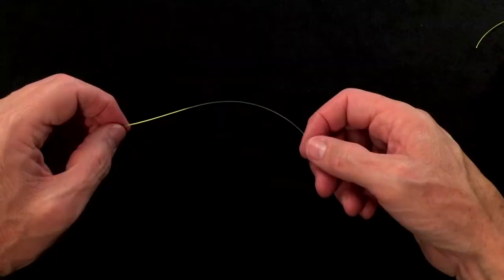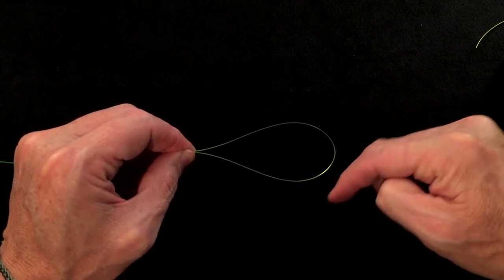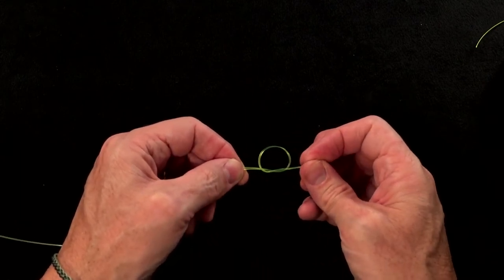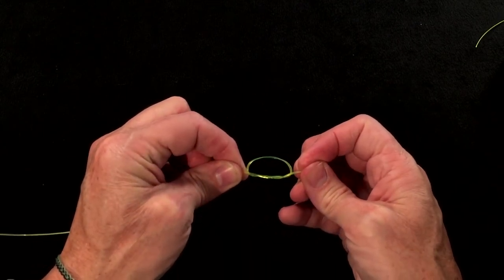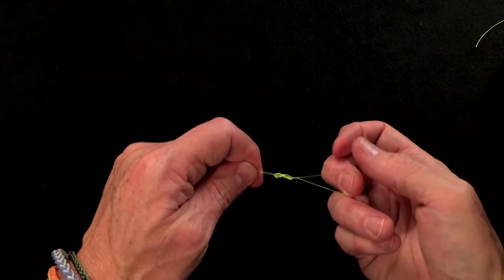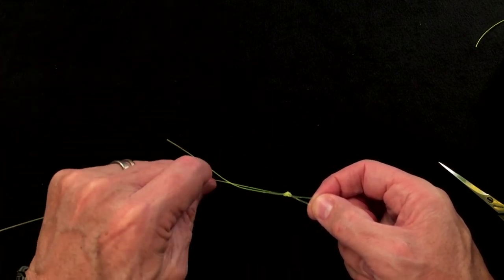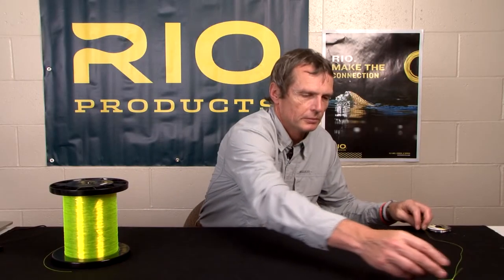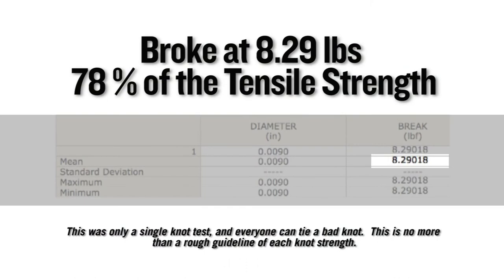A short film showing how to tie the Double Surgeon Loop Knot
This film shows how to tie the Surgeons Loop knot - a strong, simple  knot used to tie a loop in the end of tippet or a leader.  Easy to see, and with clear directions and some top tips, this is one of the best knot films out there.

In addition, this film finishes with a laboratory test that breaks both knots under a controlled environment - illustrating the relative knot strength of each.

The knot tested in this film was tied in a piece of 10lb RIO Steelhead/Salmon tippet material.